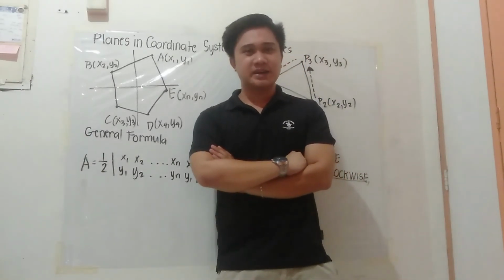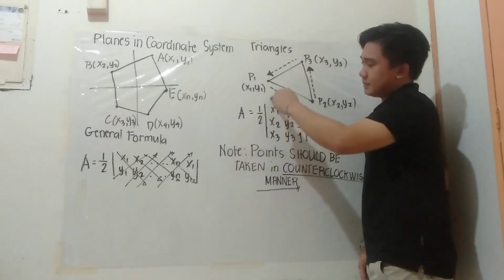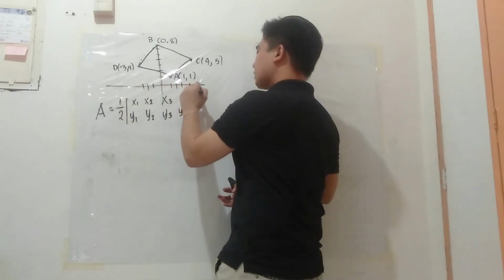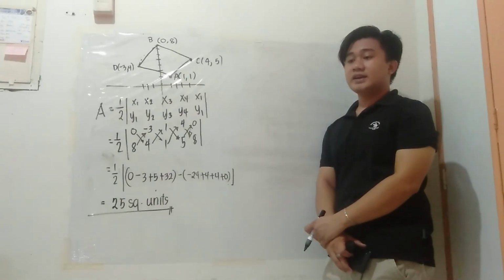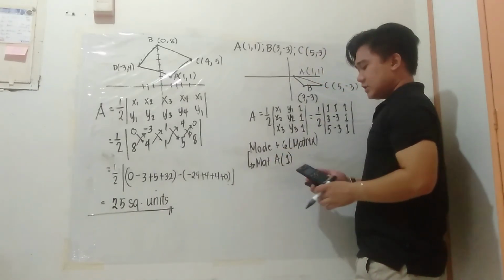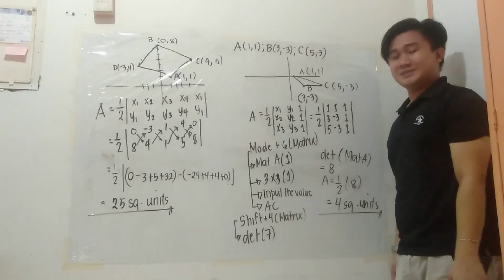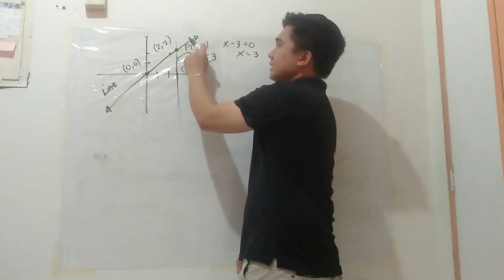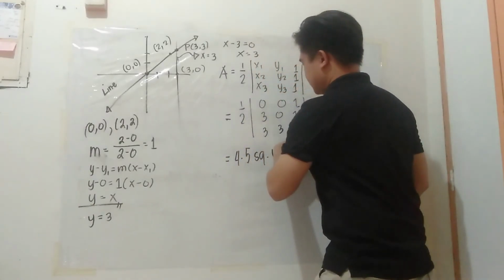How to Find Area in Cartesian Plane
Various plane figures can be constructed in a cartesian plane and this video shows how to get the area of that plane analytically. Keep watching :D